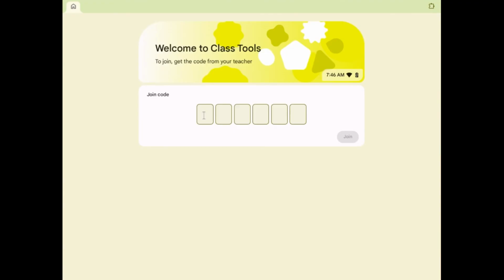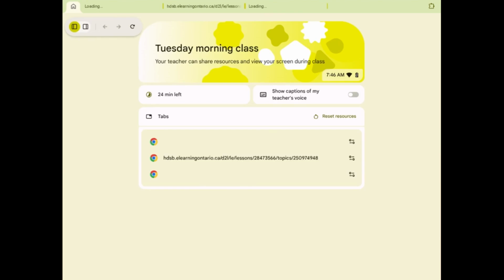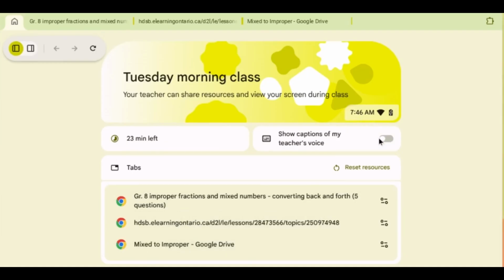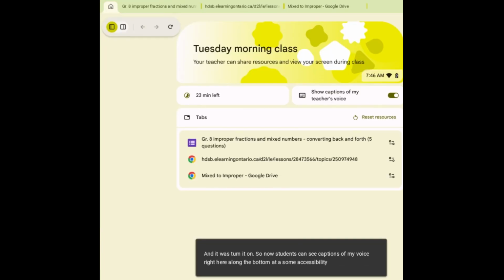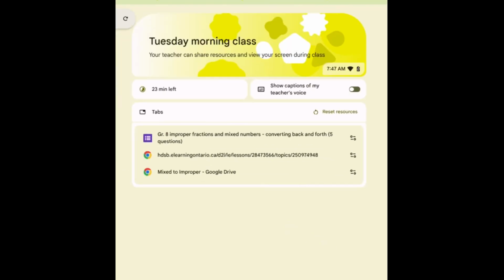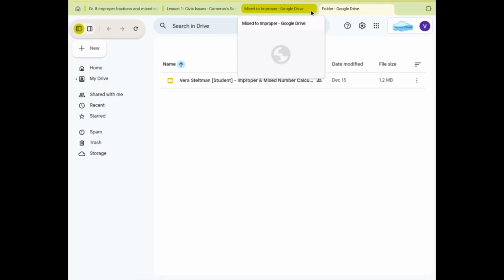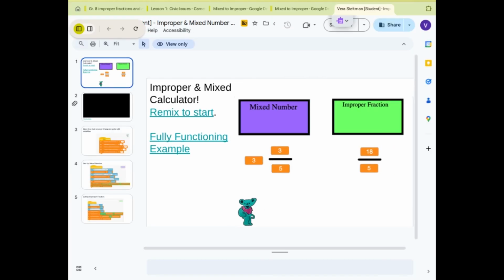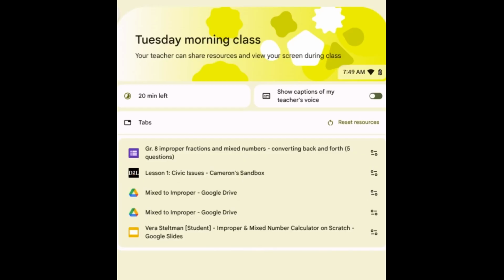New Feature: Google Class Tools Secondary Student View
Looking for a seamless way to engage students using Google Class Tools without relying on Google Classroom? This quick and informative video is perfect for educators exploring alternative ways to integrate digital tools into their teaching practice. Learn how to guide students through the process of joining a session and utilizing powerful accessibility features. In this video, we walk you through the steps of using Google Class Tools via the view of a secondary student, specifically designed for high school settings where Google Classroom may not be available. You'll discover how students can join your session using a simple access code and how their screens sync to your assigned tabs. The video also highlights how to enable live captions and translations, making your lessons more inclusive and accessible for diverse learners.